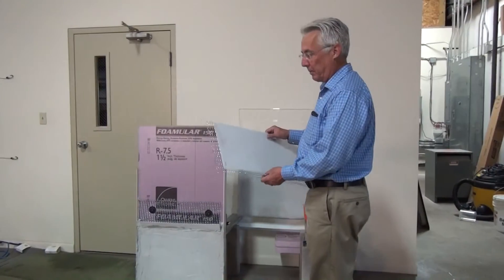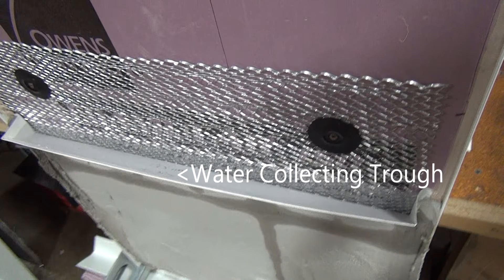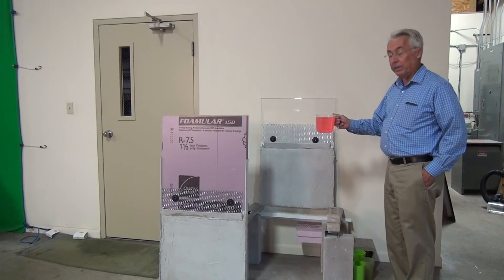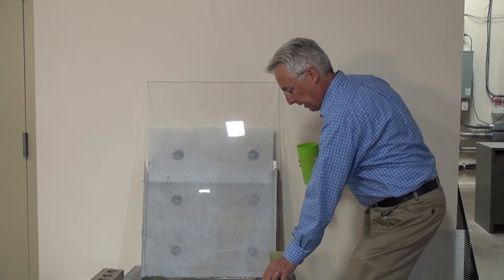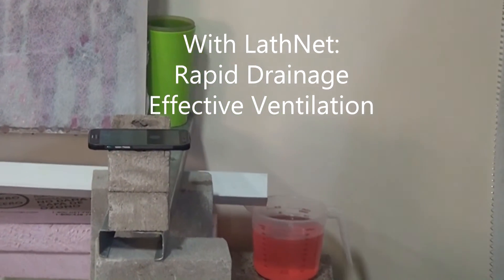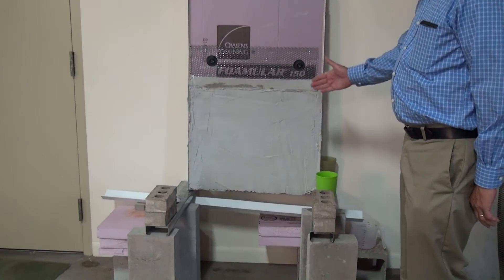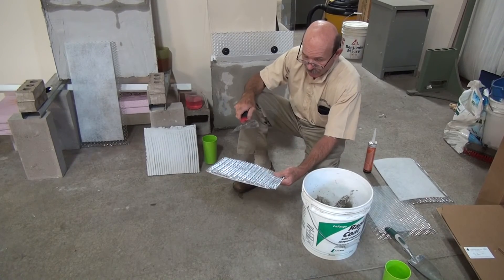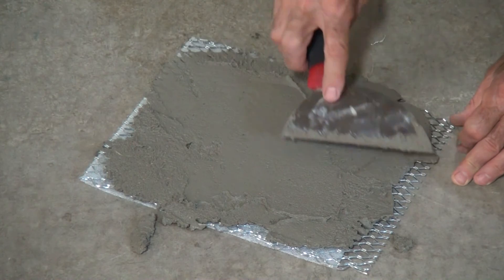LathNet Introduction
This video provides an overview of LathNet, a factory-assembled steel lath and polyester mesh drainage and ventilation system that uses tried-and-true materials in a better way. It is installed continuously behind adhered masonry veneers to create a drainage cavity, or plane, between the veneer and the substrate. It allows rapid, unrestricted moisture flow to weep holes and air circulation to promote rapid and complete drying. It reduces installation time and wall penetrations compared with installing a drainage plane and lath separately, it allows full lath encapsulation and it prevents mortar bridging. DriPlane and WallNet are also used for creating drainage planes.